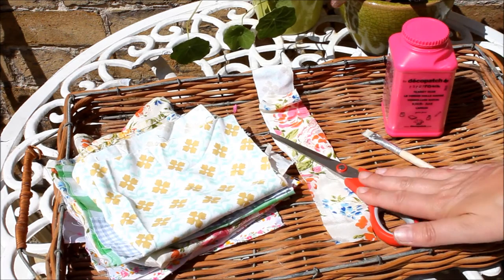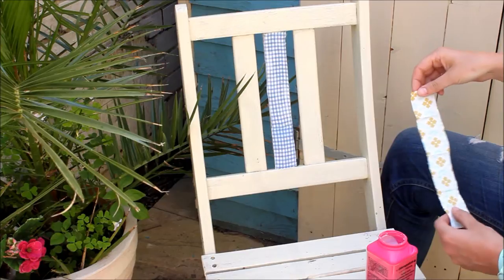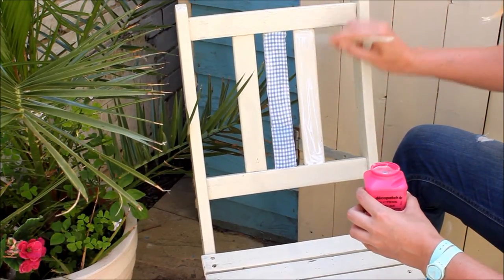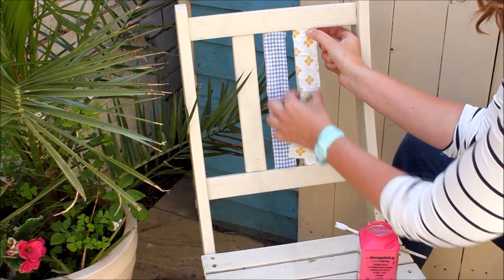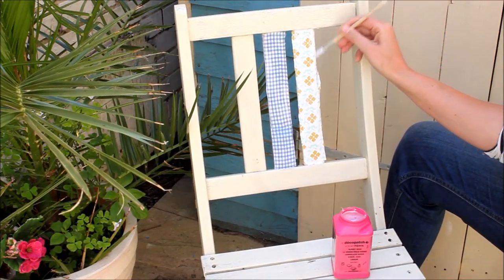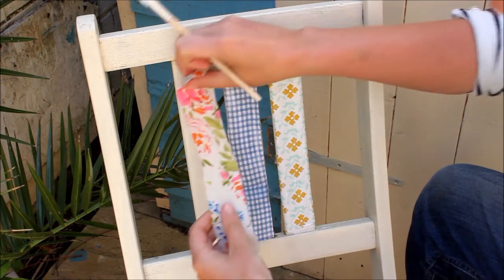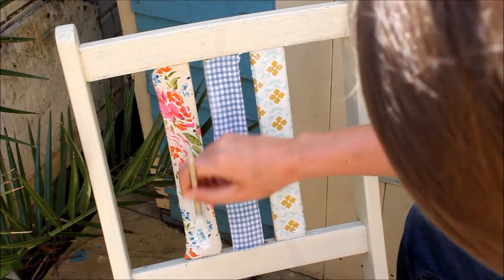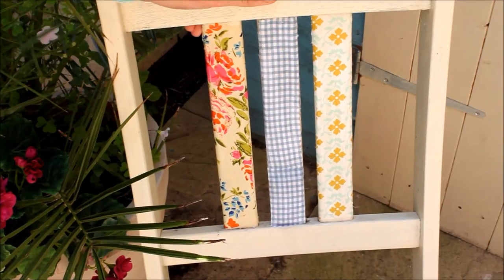Costomise your garden chairs, Craft tutorial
Take 5 minutes to make your basic garden chairs truly unique with just a few scraps of fabric and decoupage glue! Frugal up-cycling at its best here on HandmadeHome.

These basic Ikea chairs got a lick of paint and a decorative flower back rest to turn them into a lovely bistro set.

No craft skills needed just a few spare minutes.

Show me your creations!! Post a picture of your chairs on Instagram, you can find me as @byhestergrams

for more pictures, tips and tricks.